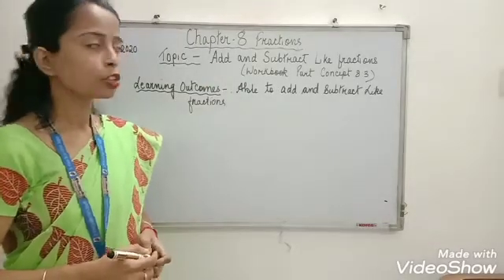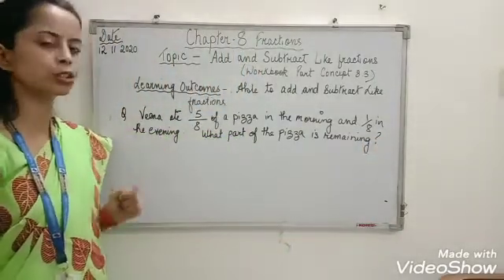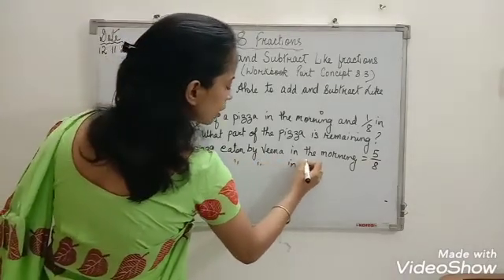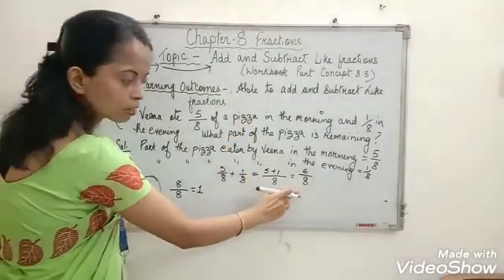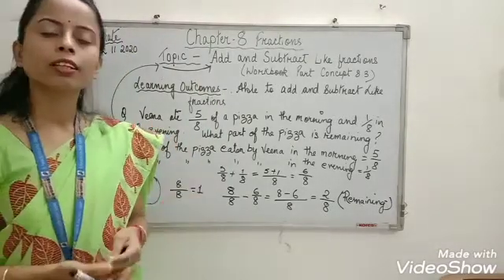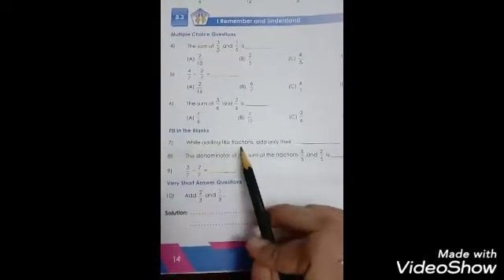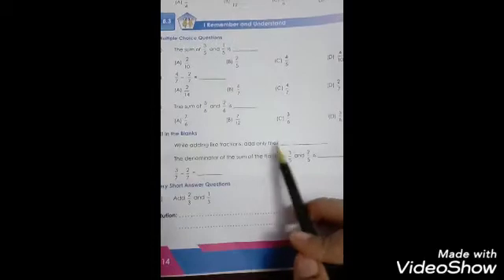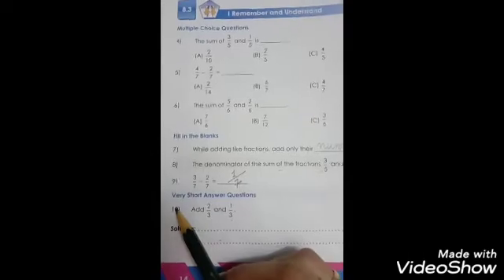Workbook practice, Class 4 A,12thNov2020@SFSNARENGI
Discussion of the workbook questions topic- Add and Subtract like fractions.